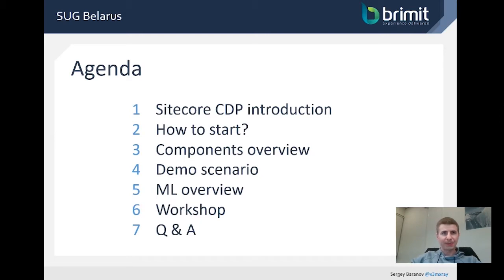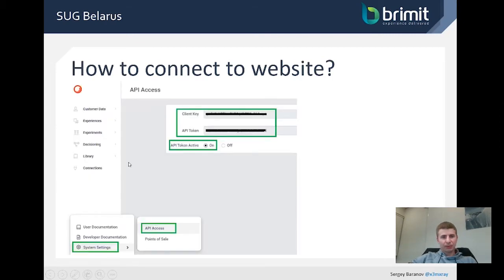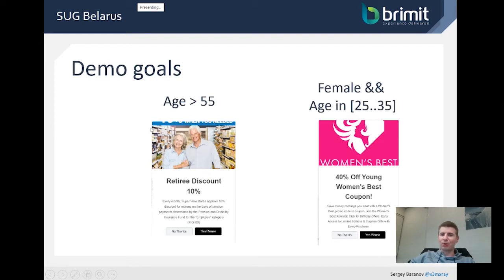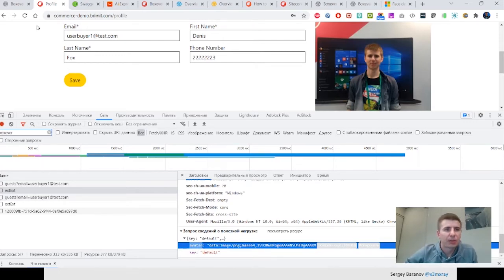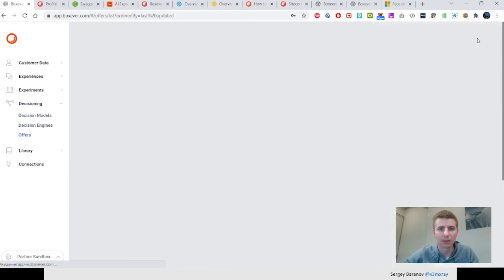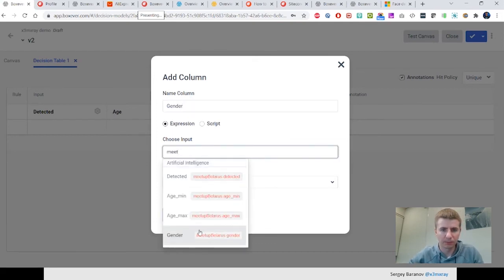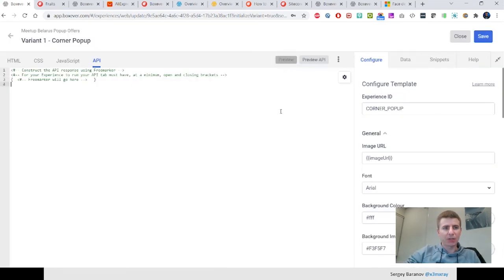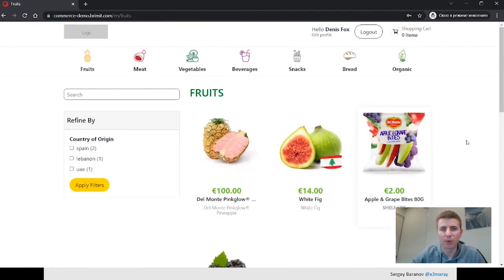Getting started with Sitecore CDP (Boxever) and AI by Sergey Baranov, Sitecore MVP @ Brimit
Sitecore User Group Belarus

"Getting started with Sitecore CDP (Boxever) and AI."

Sitecore has recently advanced its offering with Customer Data Platform powered by AI-driven digital decisioning capabilities.
We will explore capabilities available out of the box and setup decision model driven by our custom ML algorithm to provide real-time personalized experiences.